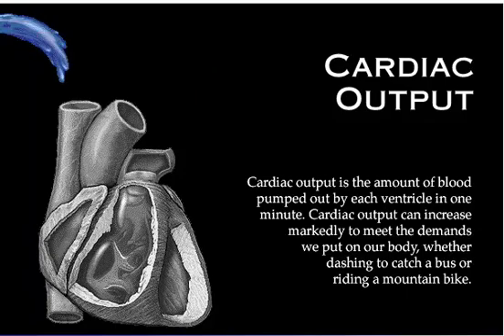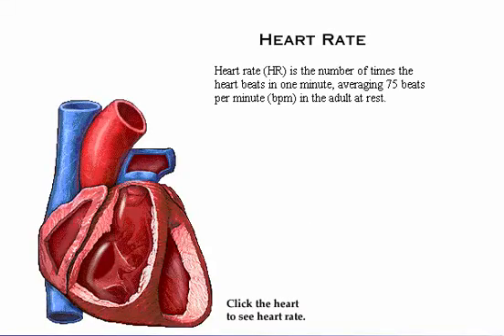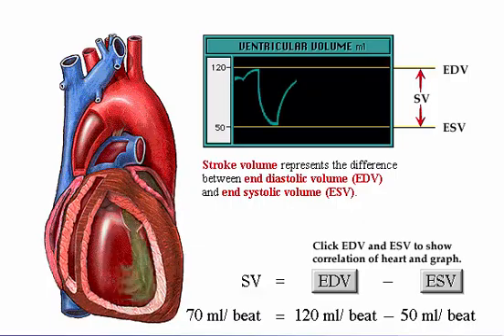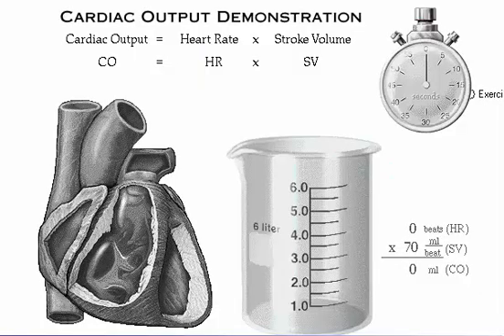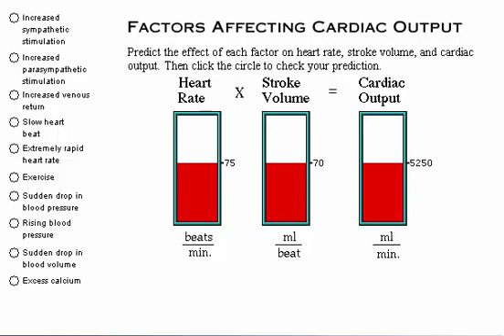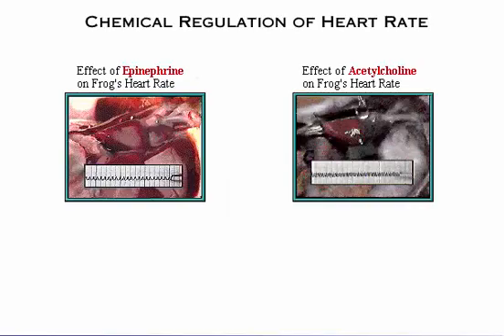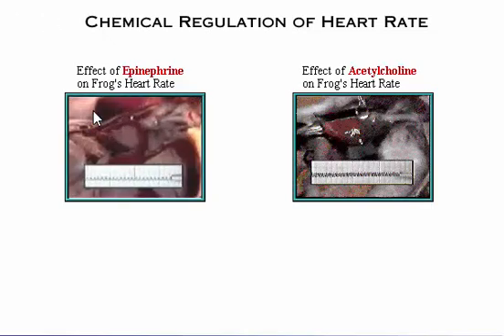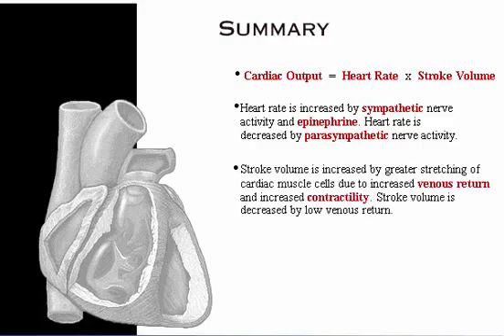cardiovascular system: cardiac output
Cardiac output is the amount of blood pumped out by each ventricle in one minute. Cardiac outpu can increase markedly to meet the demands we put on our body, whether dashing to catch a bus or riding a mountain bike

The other video about Cardiovascular system

Translated titles:
Herz-Kreislauf-System: Herzzeitvolumen

कार्डियोवैस्कुलर सिस्टम: कार्डियक आउटपुट

Kardiovaskulêre stelsel: kardiale uitset

심혈 관계 : 심 박출량

Sistema cardiovascular: gasto cardíaco

نظام القلب والأوعية الدموية: النتاج القلبي

কার্ডিওভাসকুলার সিস্টেম: কার্ডিয়াক আউটপুট

हृदय रोगीय प्रणाली: हृदय उत्पादन

سایہ کار نظام: کارڈی پیداوار